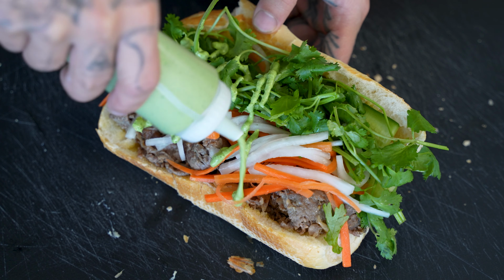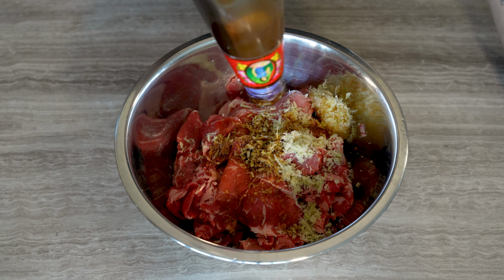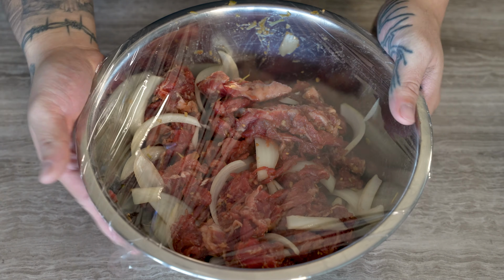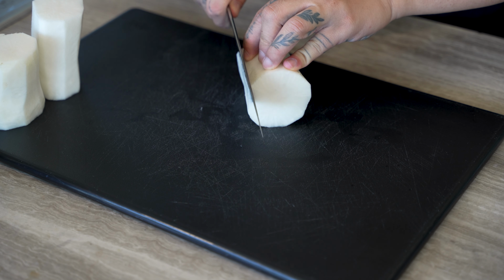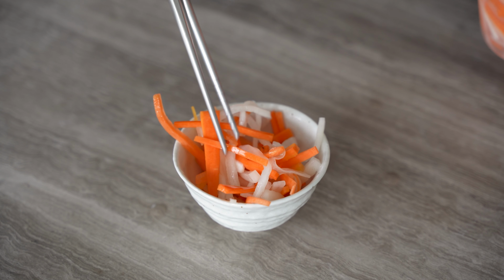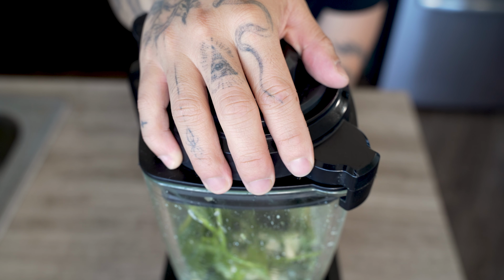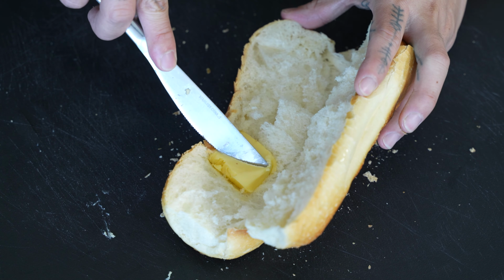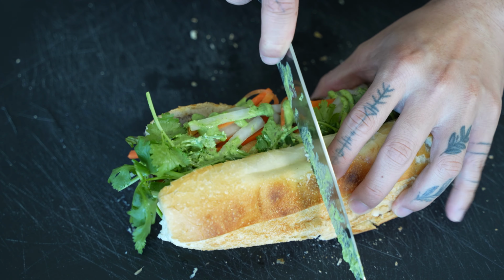How to Make: Lemongrass Beef Banh Mi + Pickled Veg AND Green Sauce!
Let me put you on to how to make my favorite banh mi!

Bánh mì thịt bò xào (stir-fried) or bánh mì thịt nướng (grilled) are nearly identical; the only difference is the cooking preparation!
If you took this marinated beef from this recipe, put it on a skewer and grilled it, you could 100% call it bánh mì thịt nướng. With that said, I’m LAZY, so today, we’re just going to toss it all in a pan and stir fry it – AND it’s absolutely delicious!

Plus, stick around to find out how to make do chua (pickled veggies), and a garlic cilantro aioli from scratch!

Here's the complete breakdown on how to make it from scratch!

Timestamps:
00:00 Intro
00:28 Marinade
03:08 Pickled Veg
06:04 Green Sauce
06:49 Stir Fried Beef
07:24 Assembly